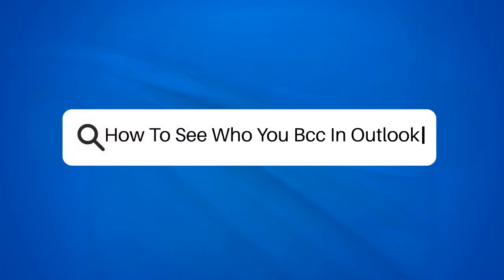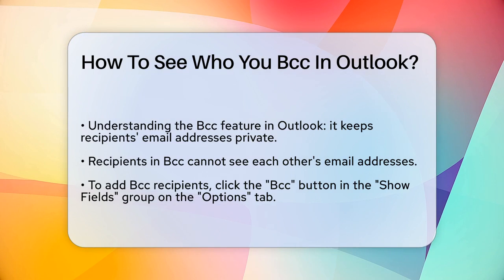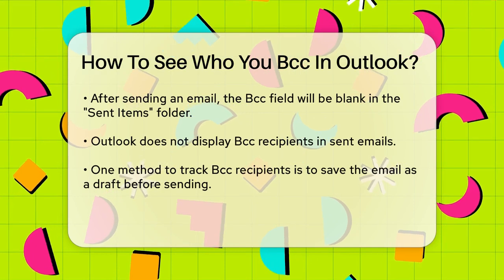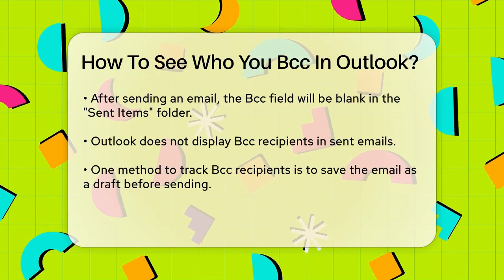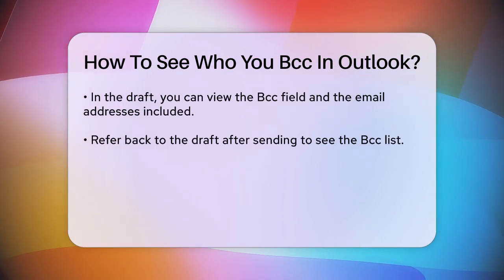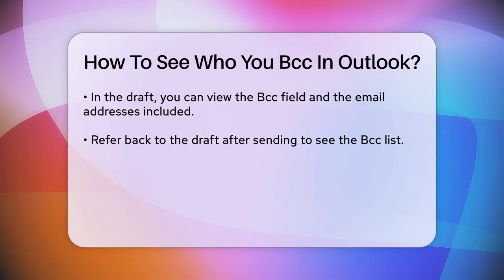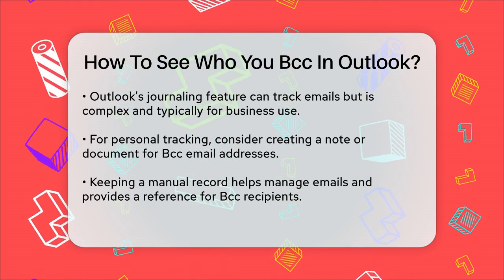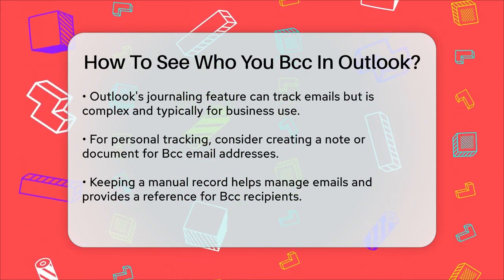How To See Who You Bcc In Outlook? - TheEmailToolbox.com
How To See Who You Bcc In Outlook? Have you ever needed to keep track of the recipients you included in the Bcc field when sending emails through Outlook? In this video, we will guide you through effective methods to manage your Bcc recipients. Understanding how to handle Bcc can make your email communication more organized and efficient.

We will cover the steps to add Bcc recipients when composing an email and discuss the limitations of the Bcc feature in Outlook. You'll learn how to create a draft of your email, which allows you to refer back to the Bcc field after sending. Additionally, we will touch on Outlook's journaling feature, which can be useful in business settings for tracking email communications.

For personal use, we’ll suggest simple strategies to keep a manual record of your Bcc recipients. This way, you can always have a reference for the emails you've sent. Whether you're managing personal correspondence or handling business communications, keeping track of your Bcc list is essential for maintaining privacy and organization.